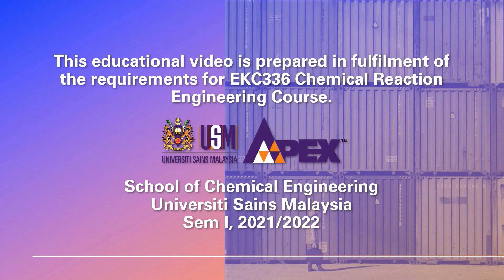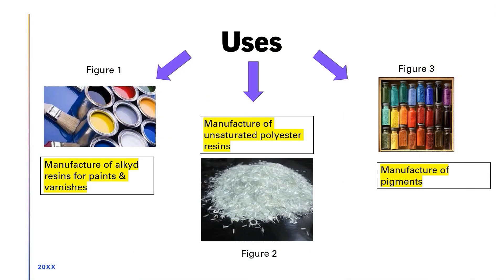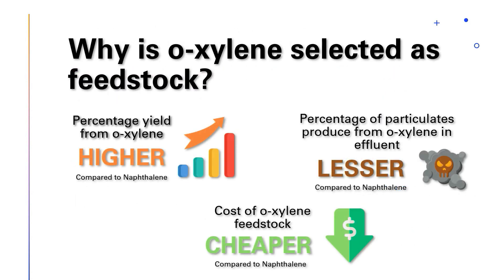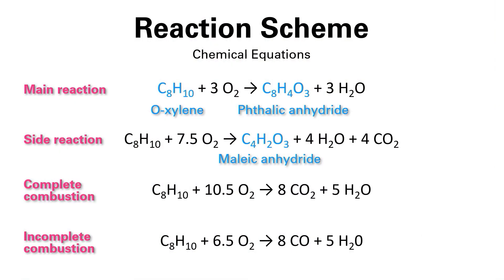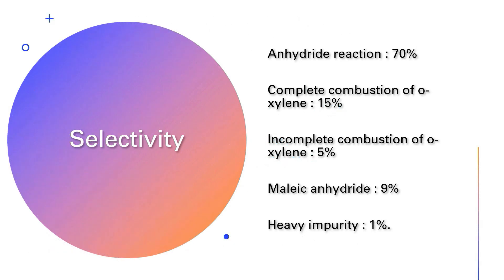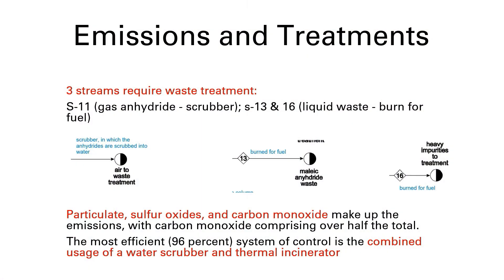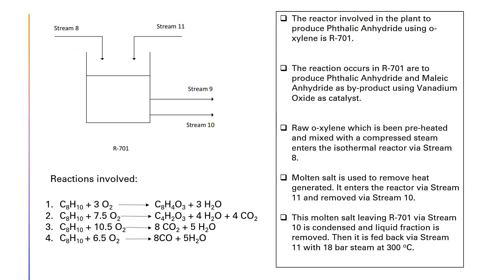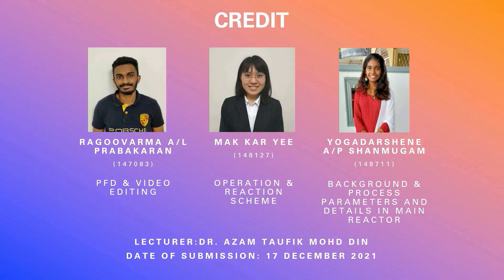EKC336Group10 - Plant Design for Production of Phthalic Anhydride